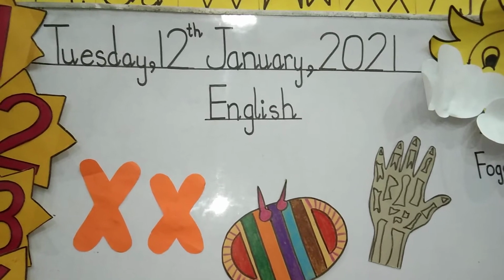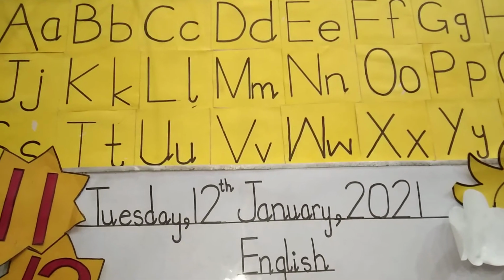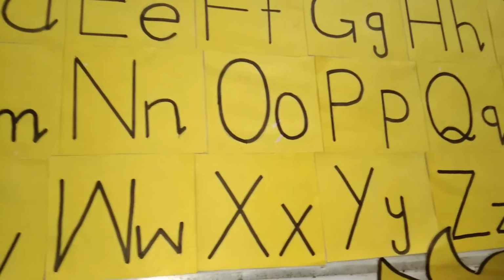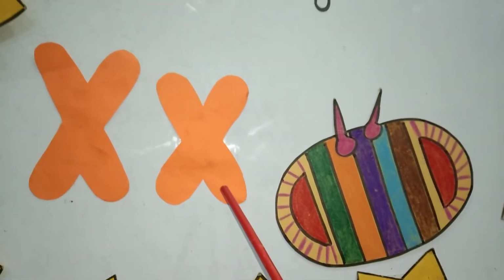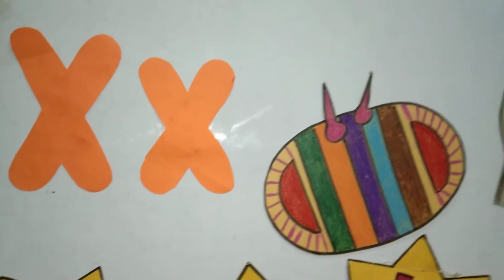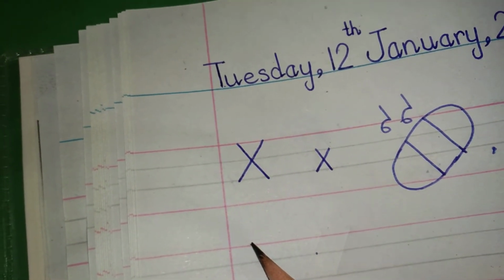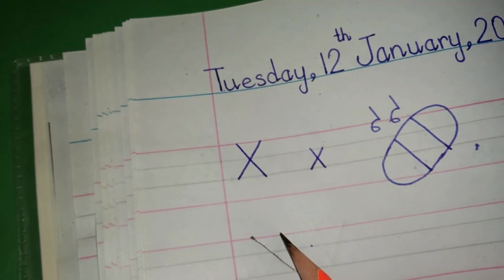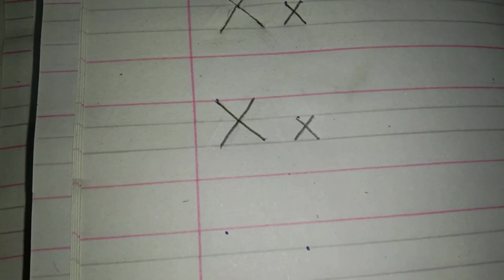Playgroup:Introduction of letter Xx